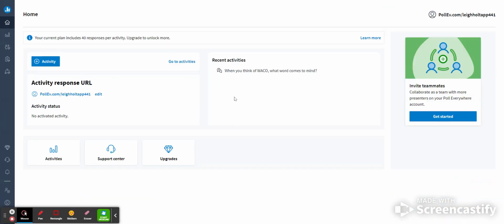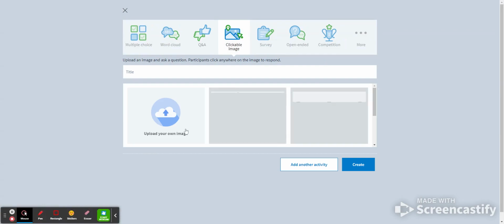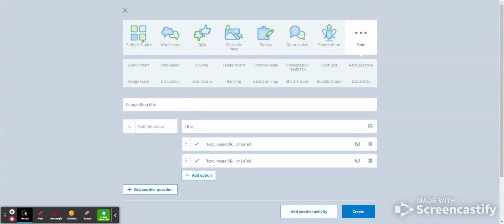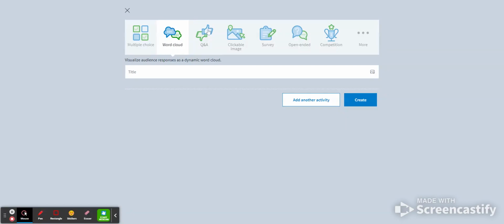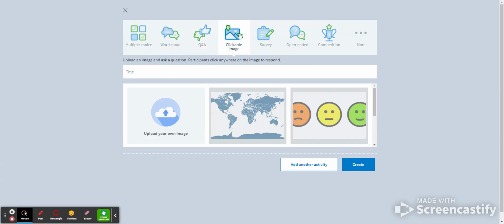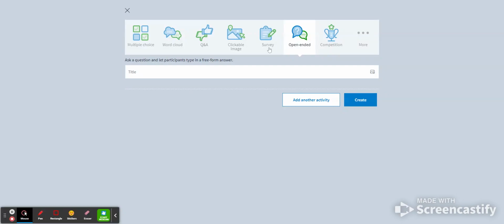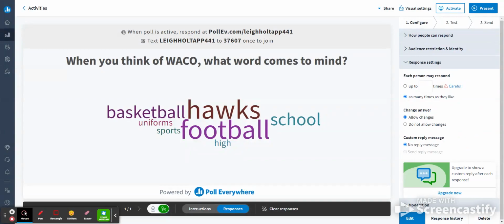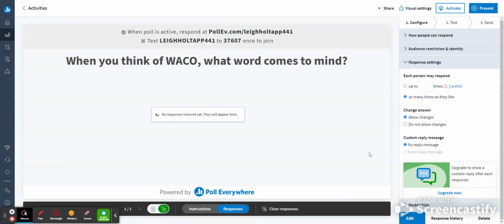PollEverywhere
Screencast for 7430